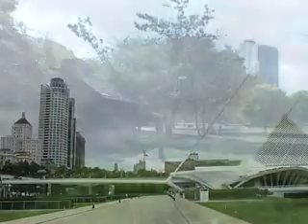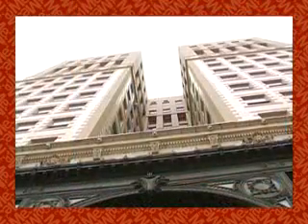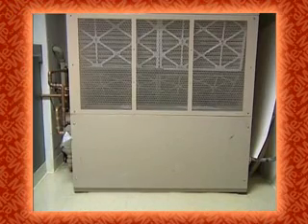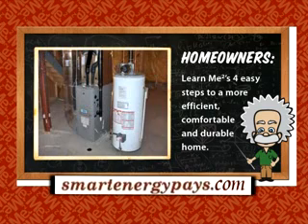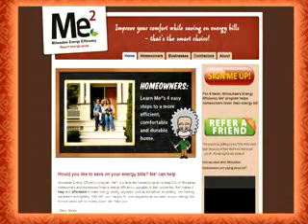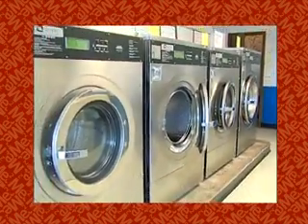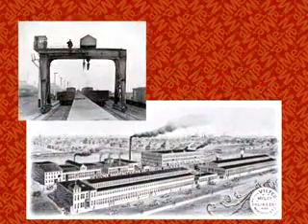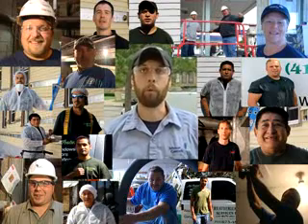Me2 Works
Take a look at how the Me2 - Milwaukee Energy Efficiency program is changing the face of Milwaukee and putting people back to work!